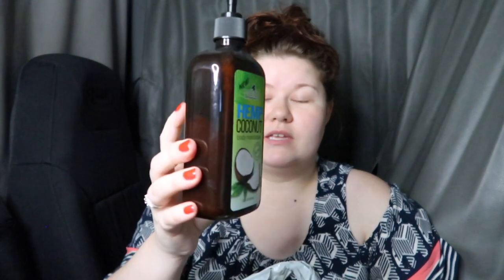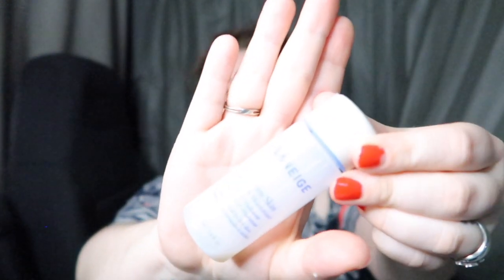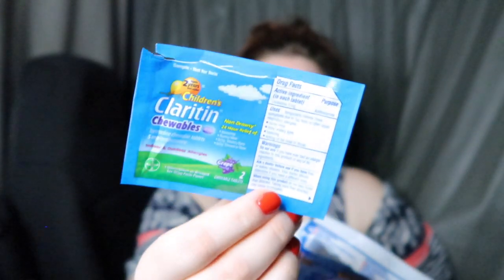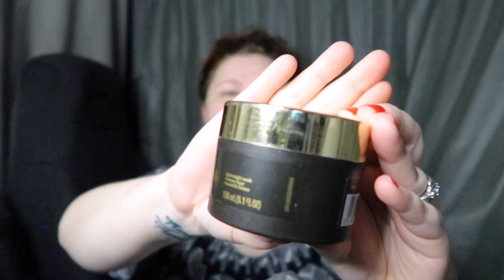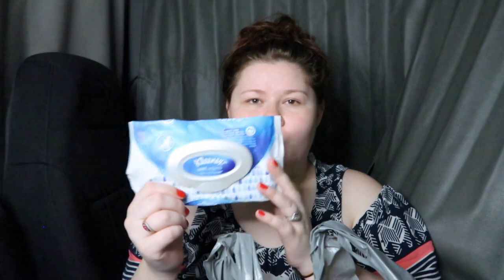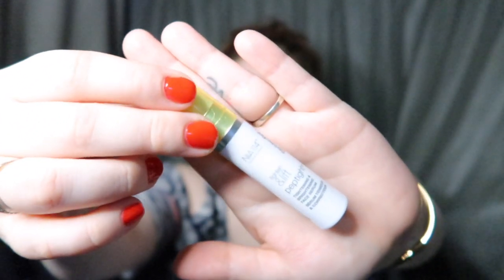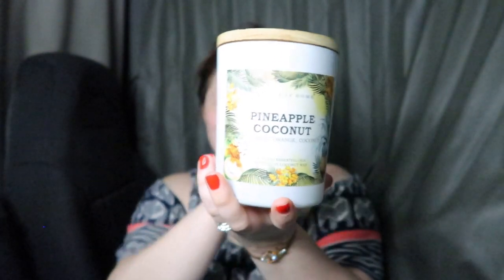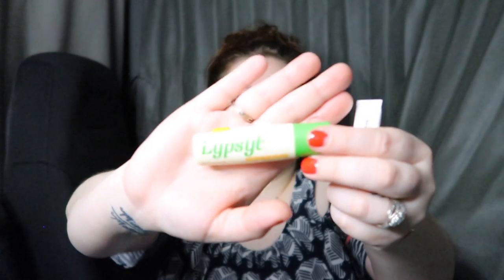October 2020 | Empties | Product Empties